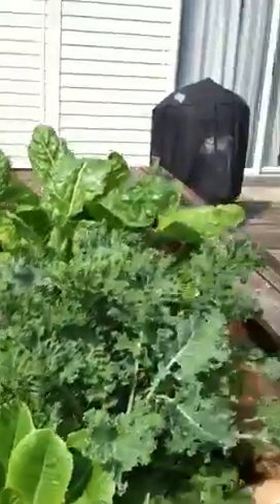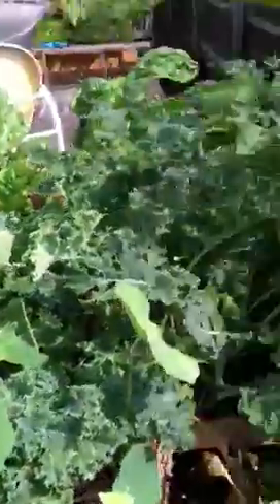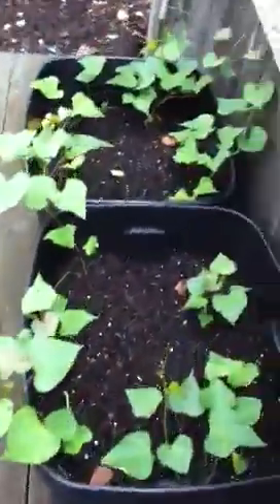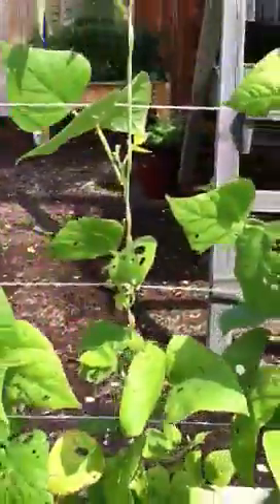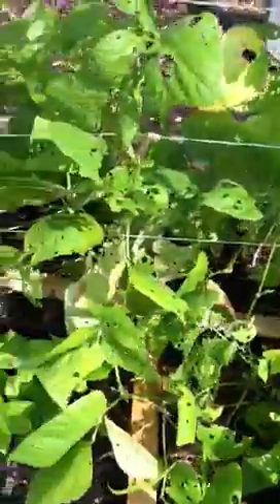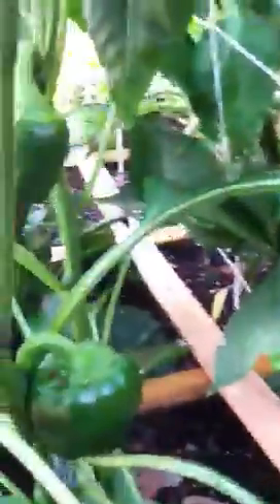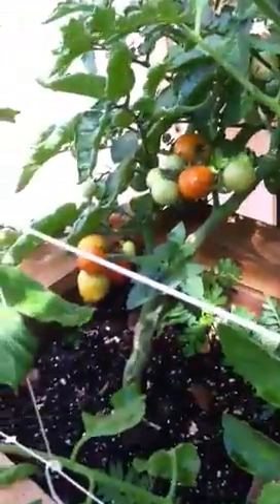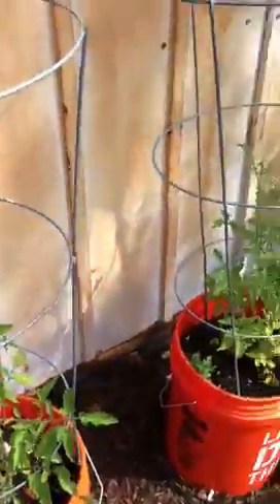SFG update 6.14.14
Boo yah!